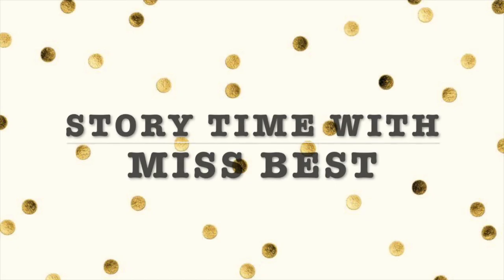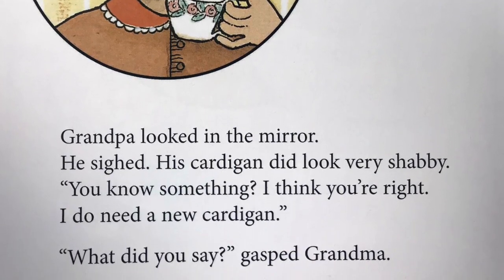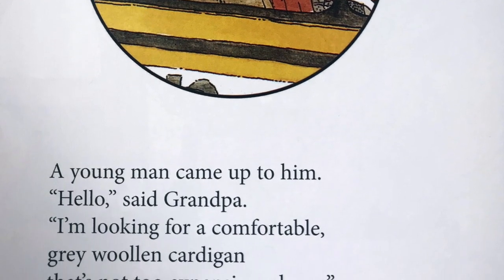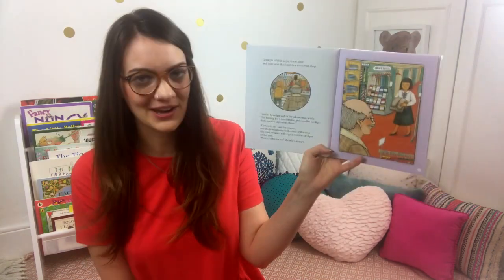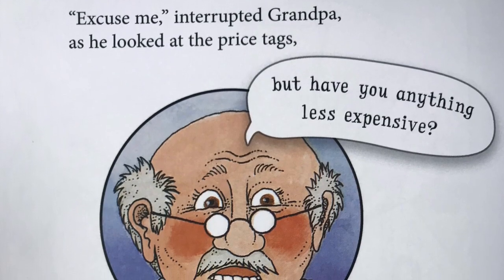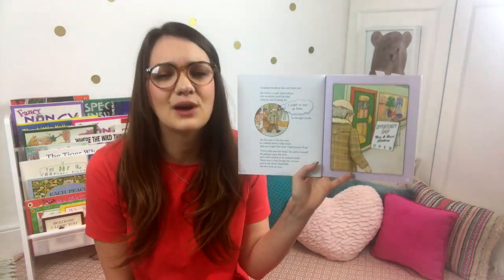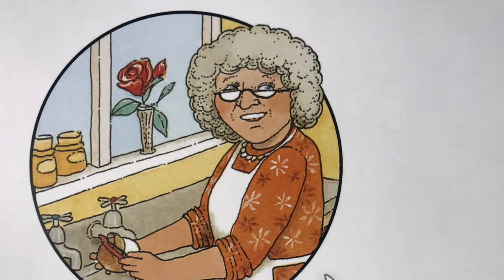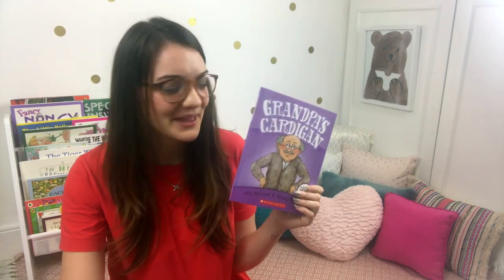READ ALOUD - Story Time with Miss Best - Grandpa's Cardigan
The sequel to Grandpa's Slippers, Grandpa's Cardigan takes us on grandpa's quest to find the perfect cardigan to replace his old one. But will he be able to find the perfect replacement? Find out in this episode of Story Time with Miss Best.

Grandpa's Cardigan - Written by Joy Watson. Illustrated by Wendy Hodder. Published by Scholastic New Zealand Limited.